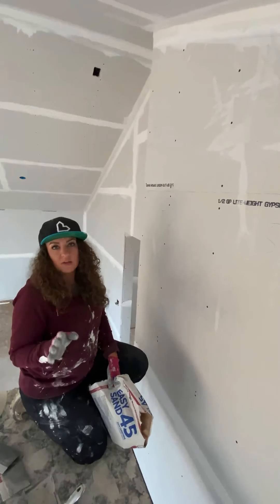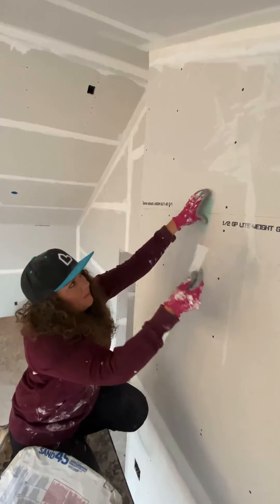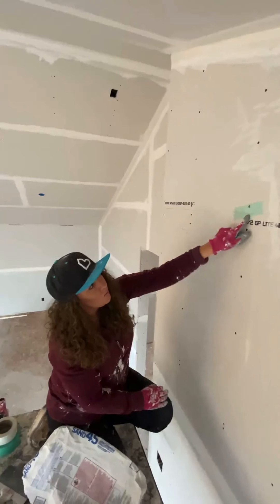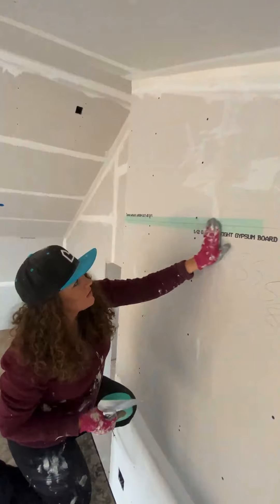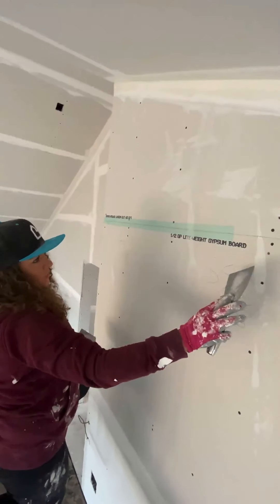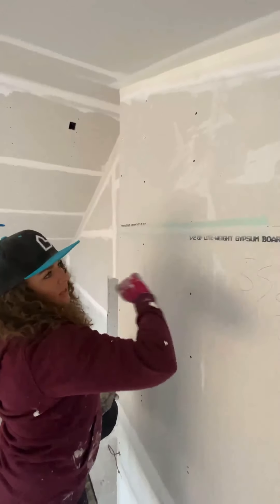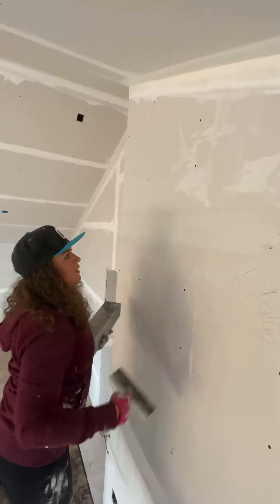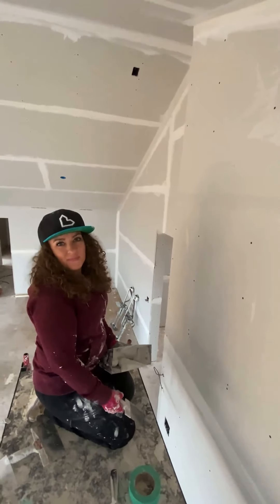How to use Easy Sand/Hot Mud and Mesh Tape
Mesh tape is not my favorite - it’s not as strong as paper and is prone to cracking but it has its place. We use mesh for broken rock, over-routered boxes, tub surrounds and patches. If you are using mesh please DO NOT use it in angles and make sure you use it with Easy Sand aka hot mud. Also properly bed the joint and make sure you’re pushing the mud through the mesh and into the joint.